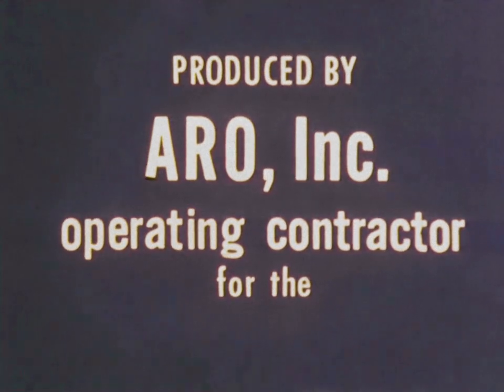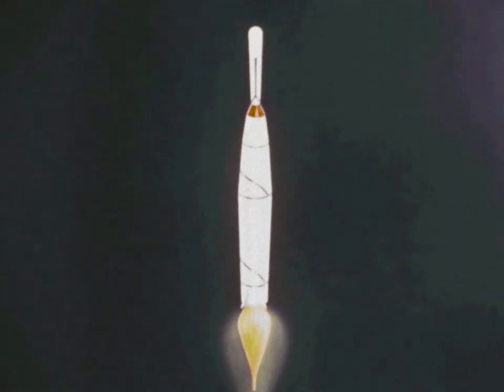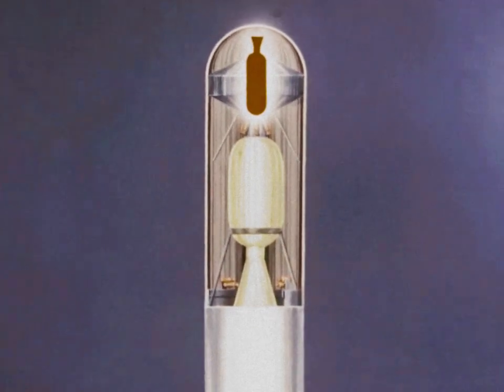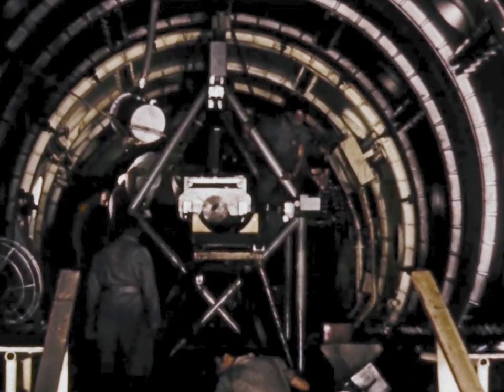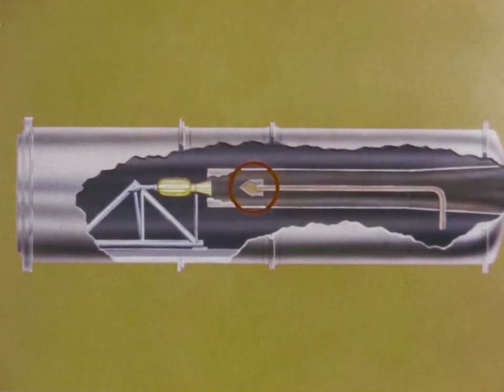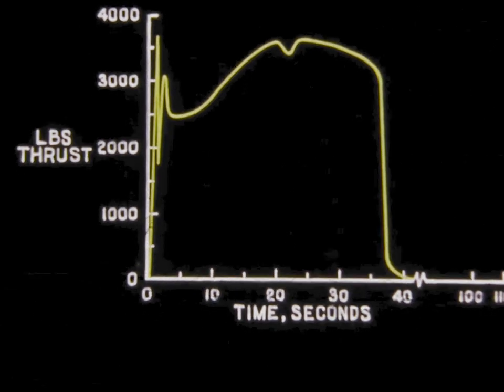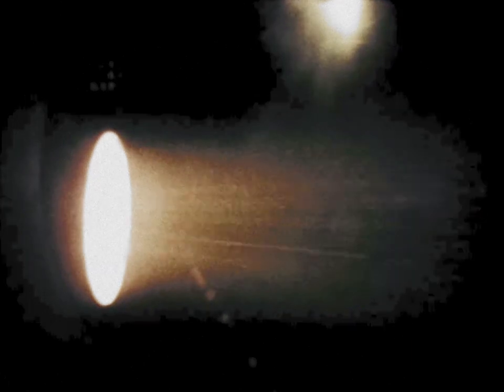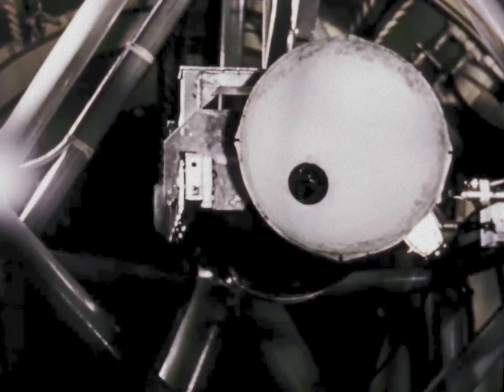Project ABLE - Film Report 2 (segment) - Restored Color, Jan 1959, USAF, Thor-Able, solid rocket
Segment of a film report about Project ABLE (a solid rocket booster), dated from January 1959 and related with Pioneer 1 and 2.
Enhanced color and contrast by RetroSpace HD.

The Thor-Able was an American expendable launch system and sounding rocket used for a series of re-entry vehicle tests and satellite launches between 1958 and 1960. It was a two stage rocket, consisting of a Thor IRBM as a first stage and a Vanguard-derived Able second stage. On some flights, an Altair solid rocket motor was added as a third stage. It was a member of the Thor family and an early predecessor of the Delta.

The Able rocket stage was a rocket stage manufactured in the United States by Aerojet as the second of three stages of the Vanguard rocket used in the Vanguard project from 1957 to 1959. The rocket engine used nitric acid and UDMH as rocket propellants. The Able rocket stage was discontinued in 1960.

Pioneer 1 was an American space probe, the first under the auspices of NASA, which was launched by a Thor-Able rocket on 11 October 1958. It was intended to orbit the Moon and make scientific measurements, but due to a guidance error failed to achieve lunar orbit and was ultimately destroyed upon reentering Earth's atmosphere.

* Darcy Barrett
* Ellie Burack
* Gary Smith
* Gio Pagliari
* Jan Strzelecki
* Noah Soderquist
* Ryan Hardy
* Scott Manley